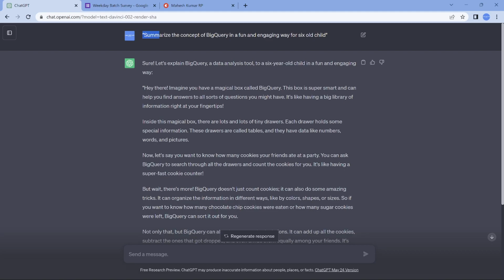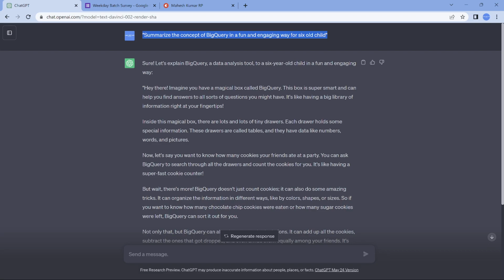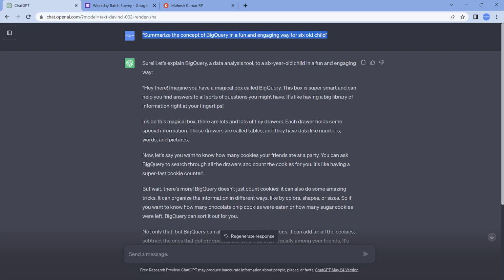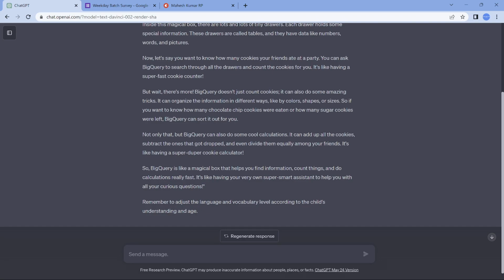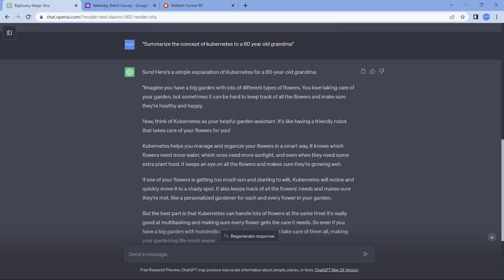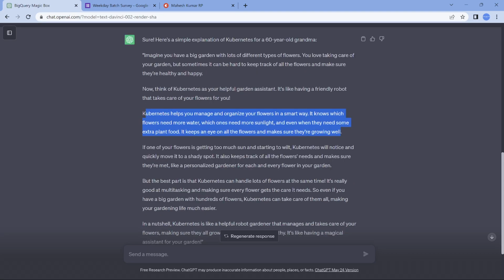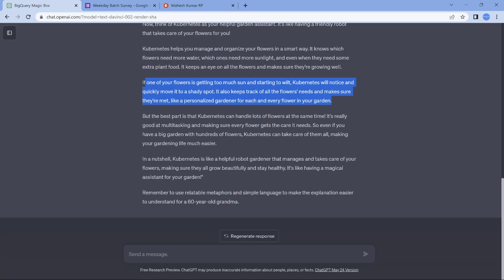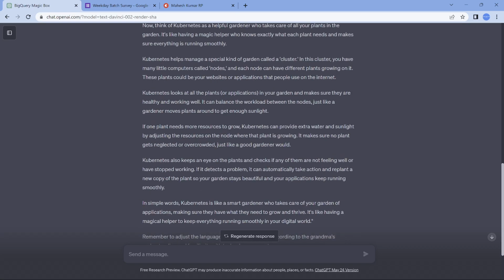One Common Question in “Google Interview” - Prepared using ChatGPT